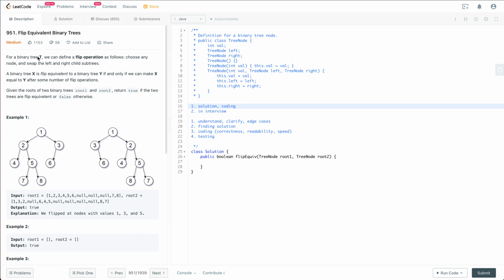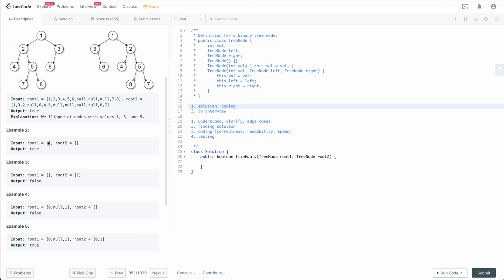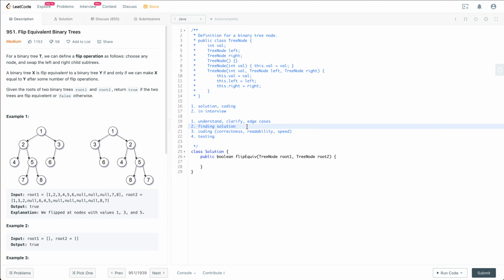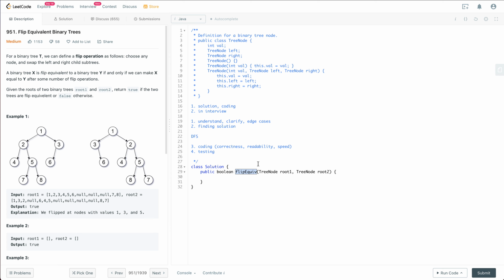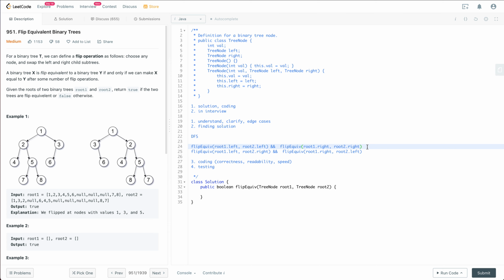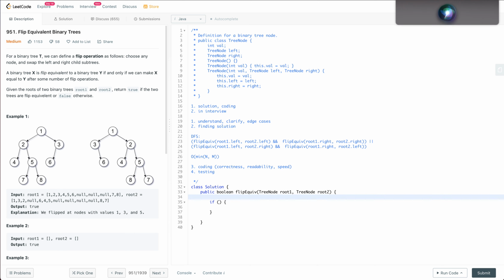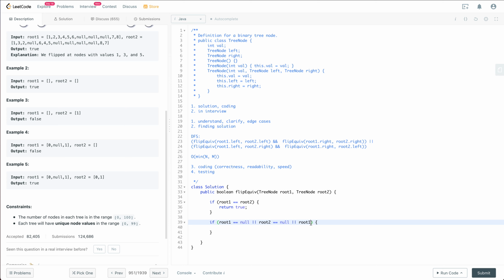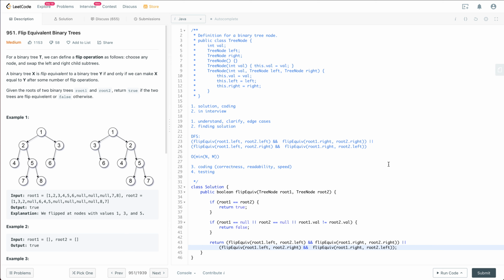Google Coding Interview Question | Leetcode 951 | Flip Equivalent Binary Trees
In this video, we introduce how to solve the "Flip Equivalent Binary Trees" question which is used by big tech companies like Google, Facebook, Amazon in coding interviews. We also cover how to behave during a coding interview, e.g. communication, testing, coding style, etc.